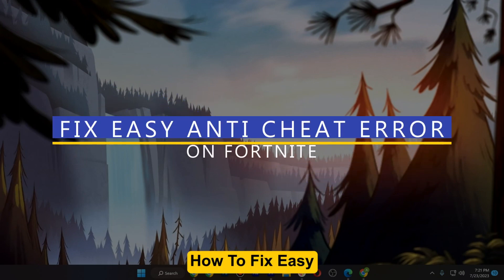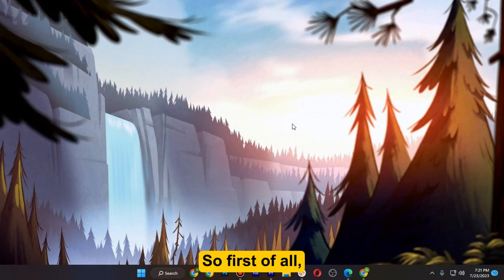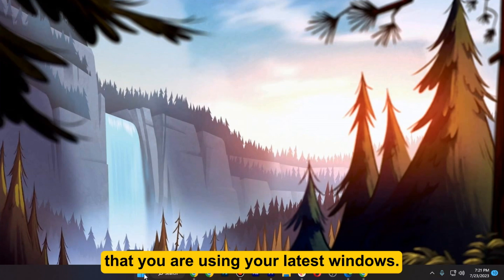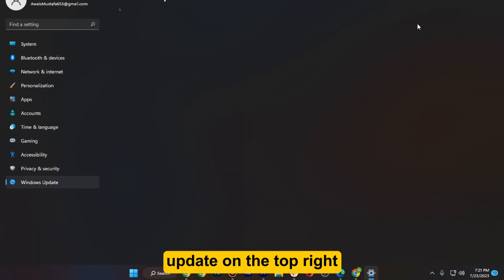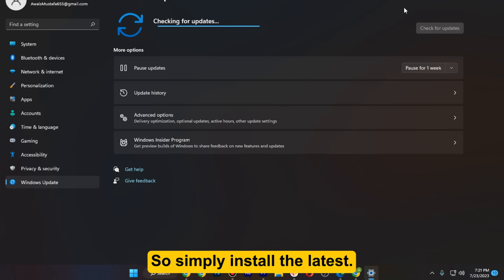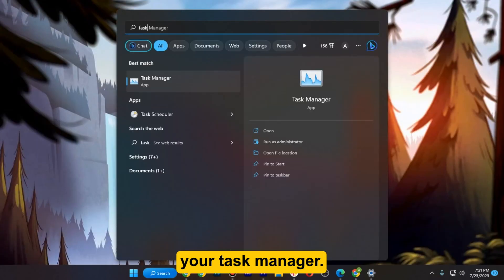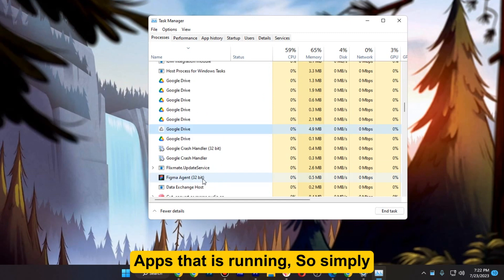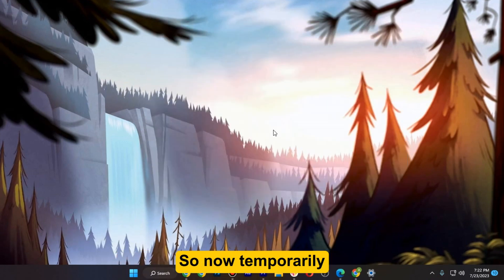How To Fix Easy Anti Cheat Error On Fortnite (2023 WORKING)